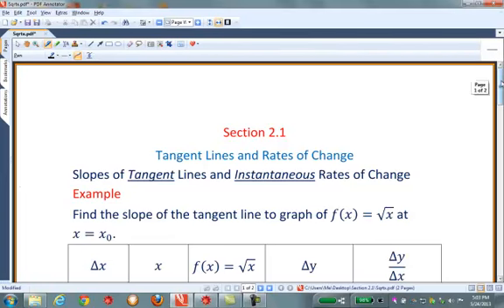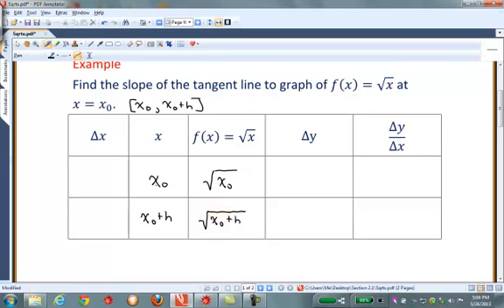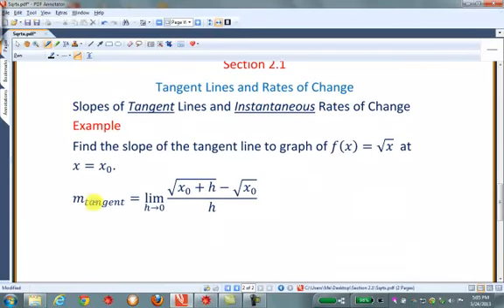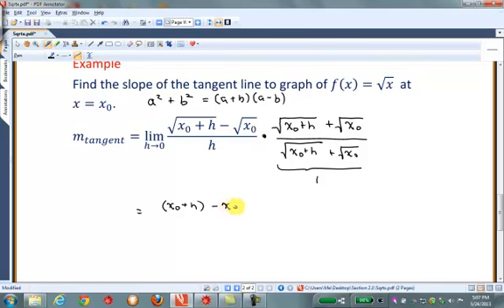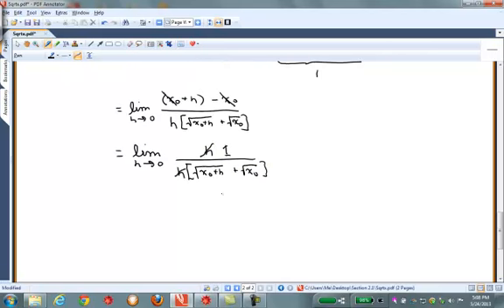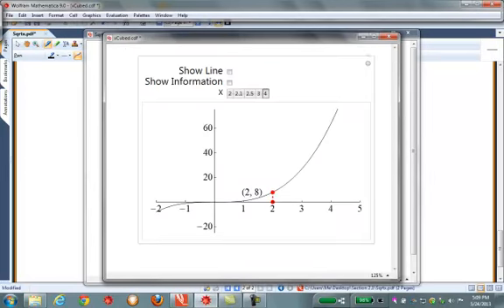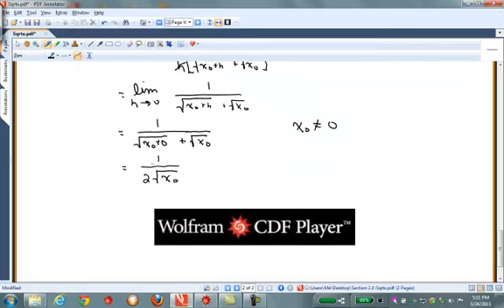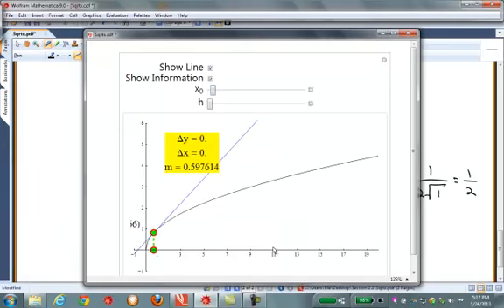Sqrtx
Slopes of tangent lines and instantaneous rates of change using the variable h for the square root of x